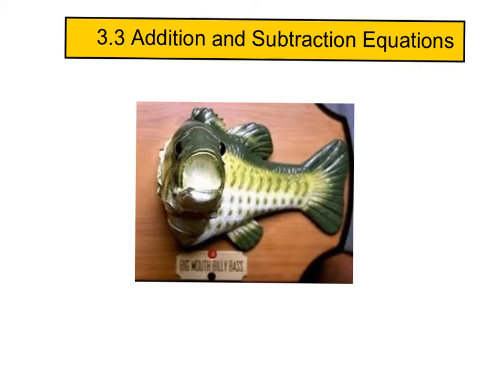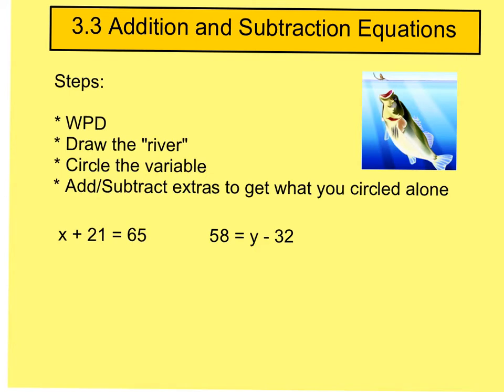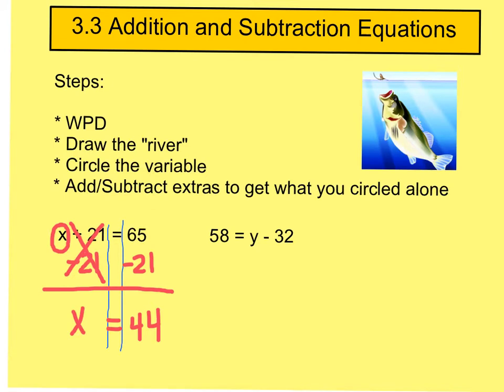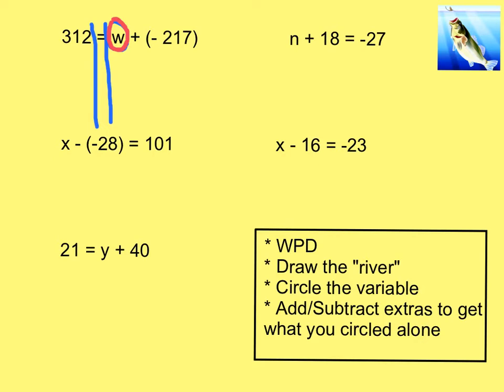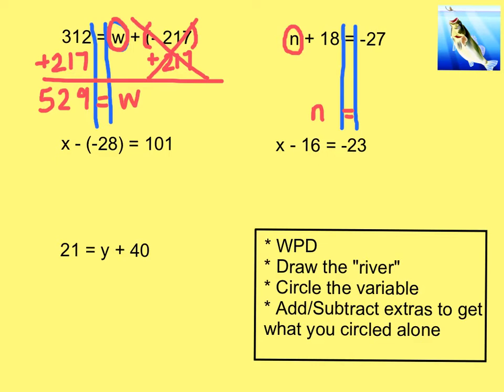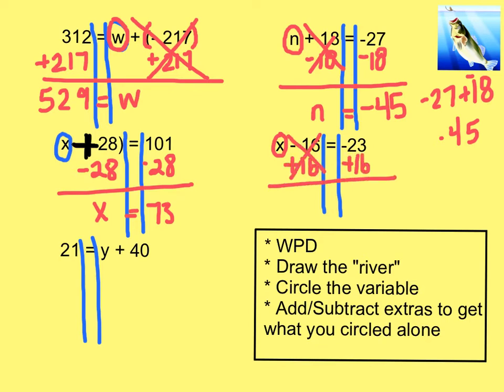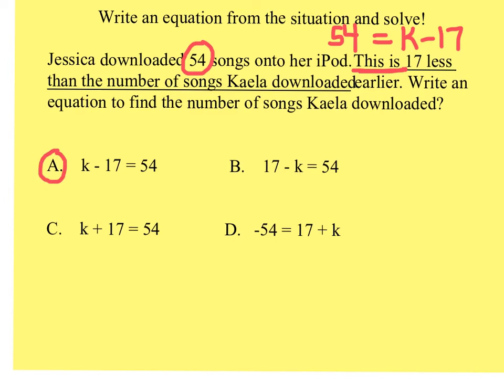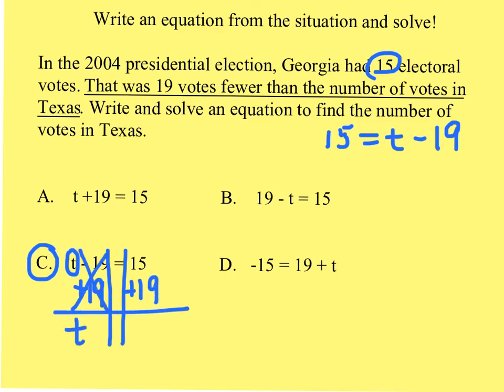3.3 Solving Addition and Subtraction Equations